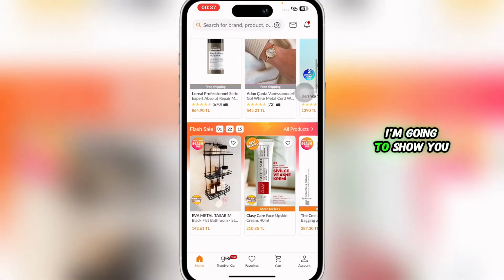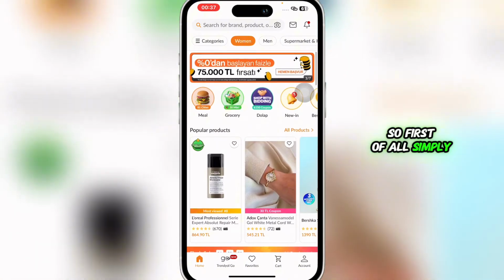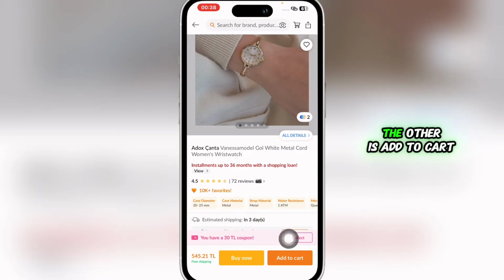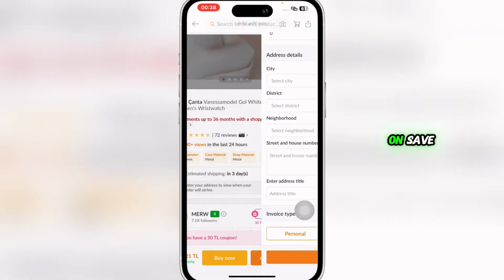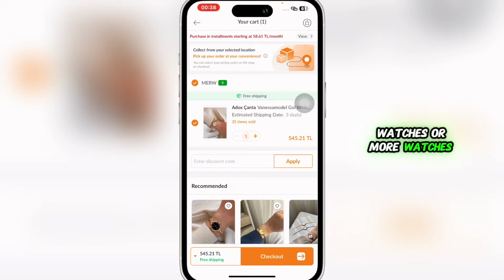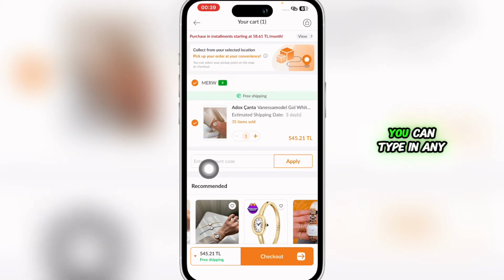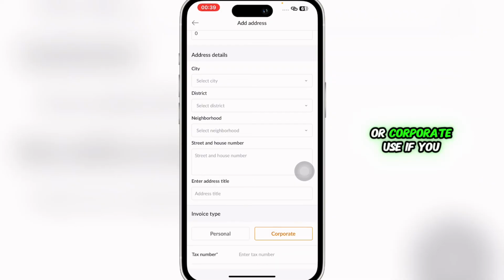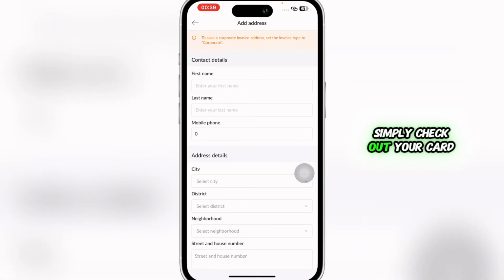How to Place an Order on Trendyol Easily (Complete Tutorial)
How to Order on Trendyol: Complete Step-by-Step Guide

Want to shop on Trendyol but not sure how to place an order? Perfect for beginners who want a smooth and easy shopping experience on the Trendyol app or website.